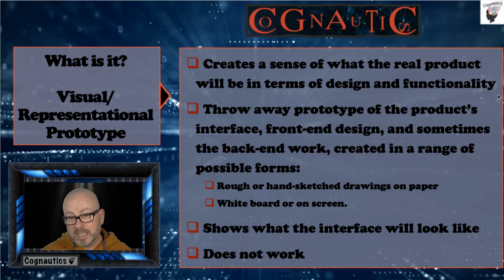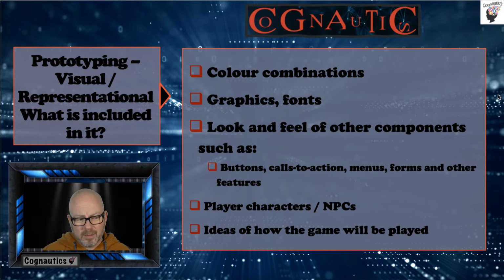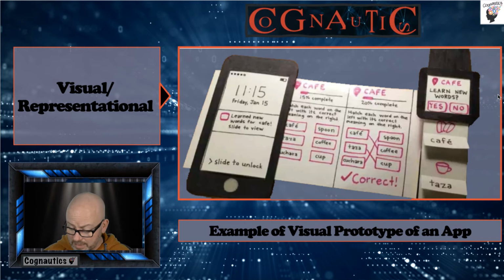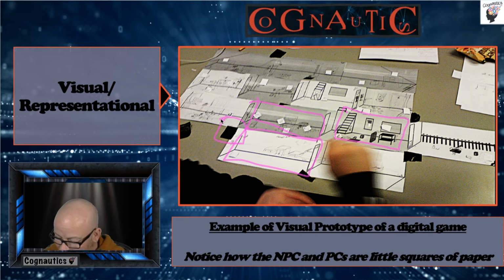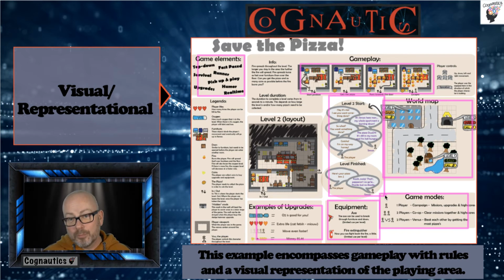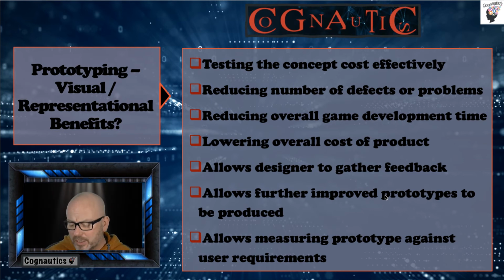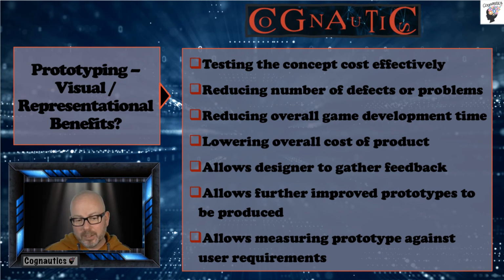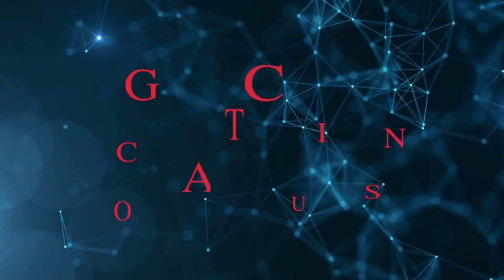Unit15 P2 Non Working - Cambridge Technicals